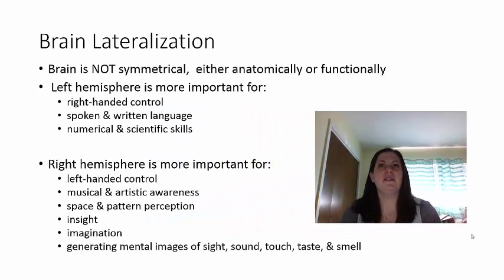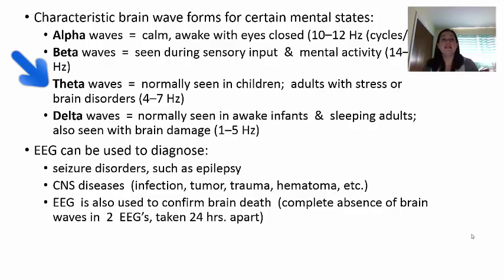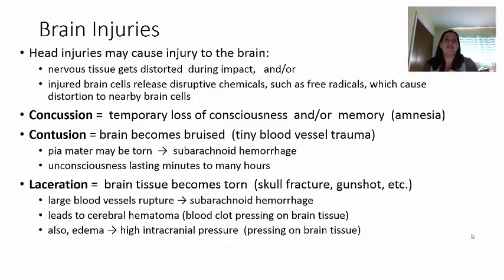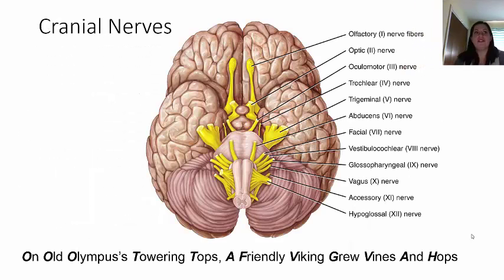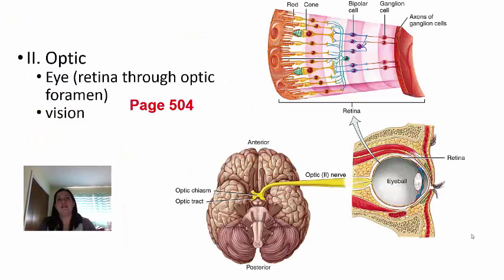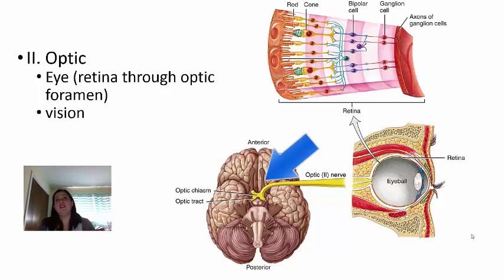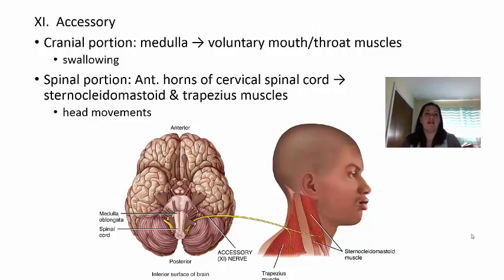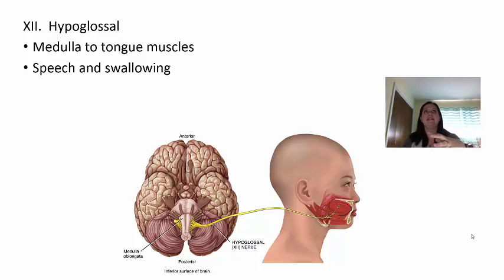Chapter 14 Cranial Nerves